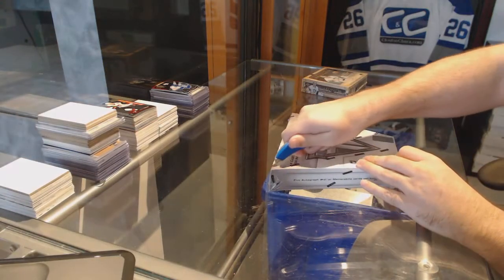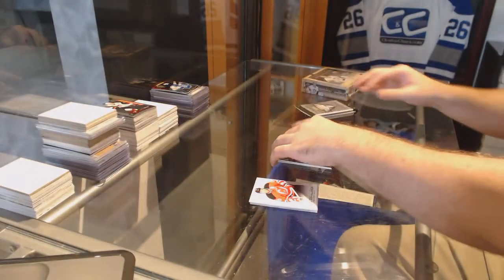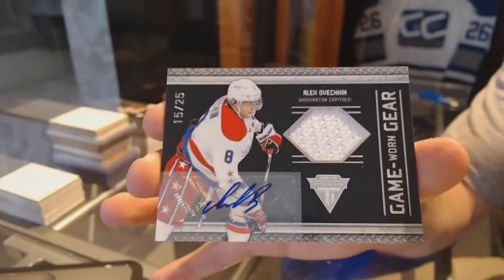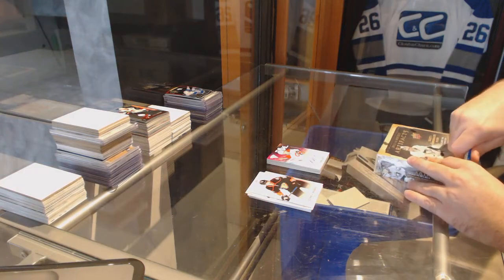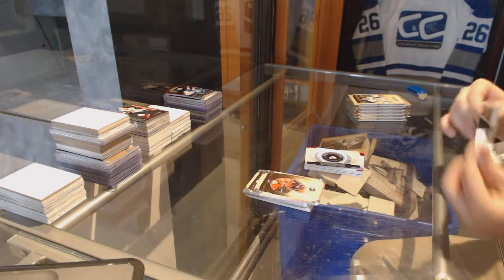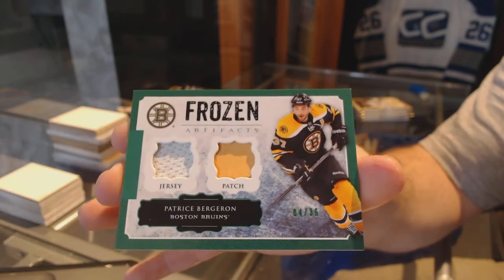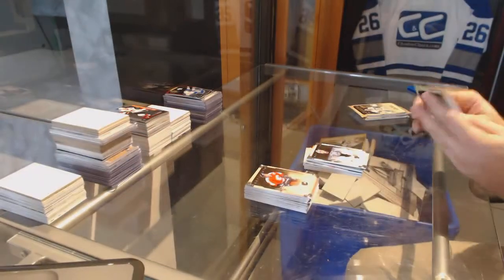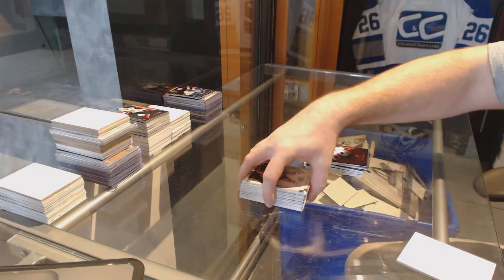13-14 UD Artifacts & 11-12 Panini Titanium Hockey Box Break - C&C GB #7453